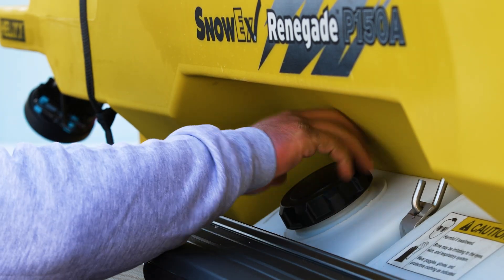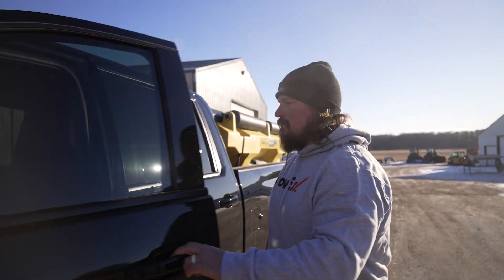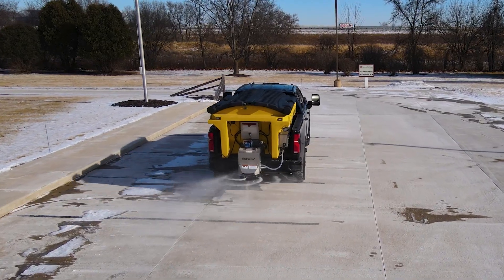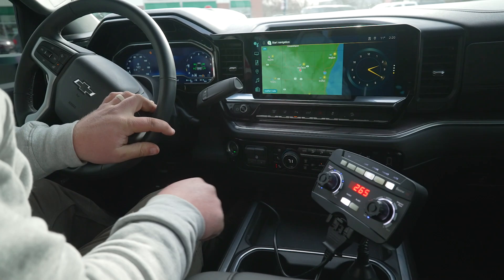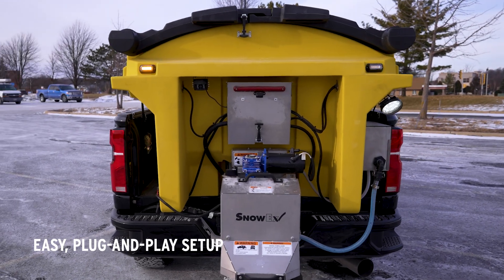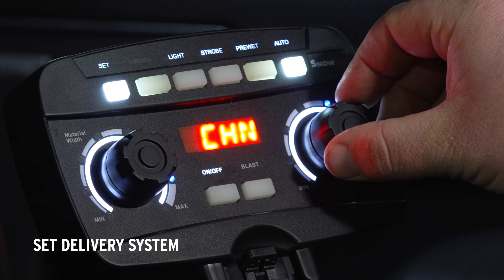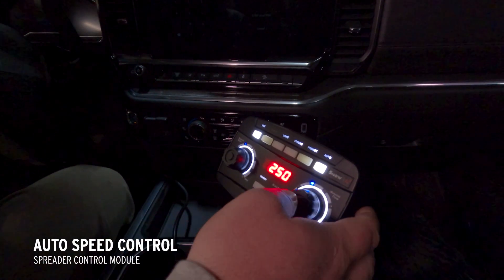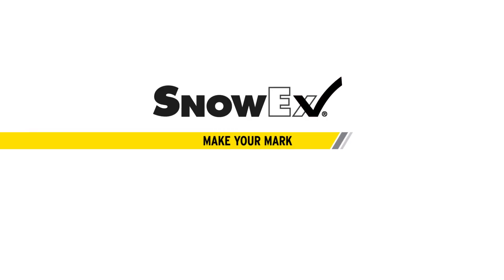SnowEx Auto Speed Control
The all-new Auto Speed Control from SnowEx uses the vehicle's OBD-II port to monitor vehicle speed and ensure the chosen application rate is delivered. The control alerts the operator if the vehicle speed is too fast or too slow to reach the set rate. The control will stop material flow if the vehicle stops or speed goes over 35 mph.